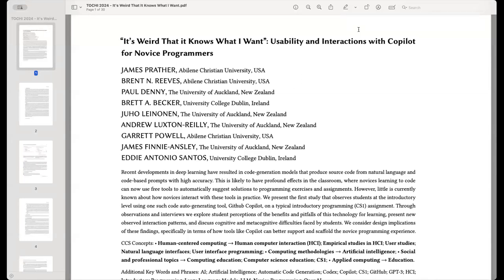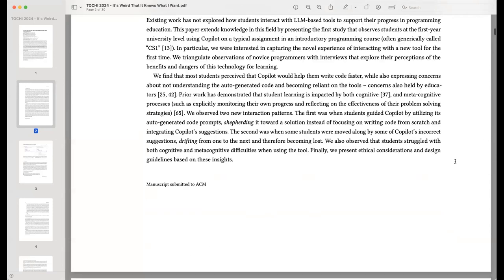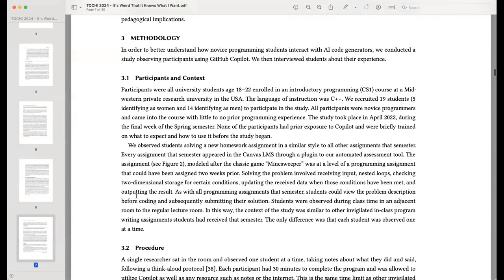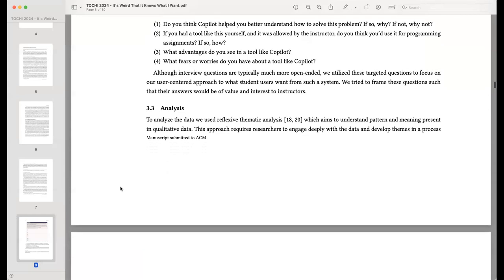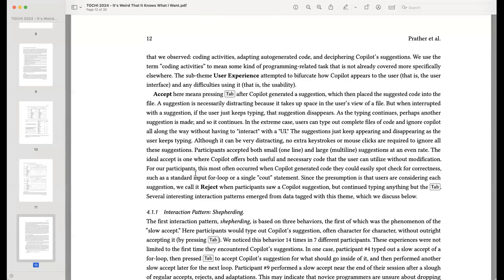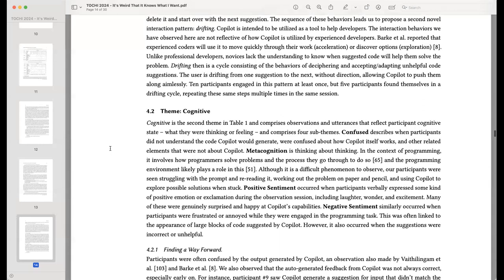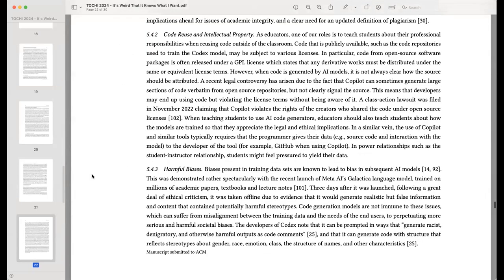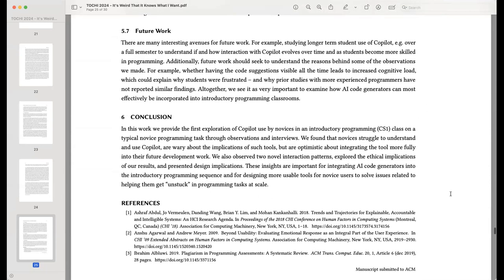“It’s Weird That it Knows What I Want”: Usability and Interactions with Copilot for Novice Progra...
James Prather, Brent Reeves, Paul Denny, Brett A. Becker, Juho Leinonen, Andrew Luxton-Reilly, Garrett B Powell, James Finnie-Ansley, Eddie Antonio Santos

Session: Learning Programming with AI

Recent developments in deep learning have resulted in code-generation models that produce source code from natural language and code-based prompts with high accuracy.  This is likely to have profound effects in the classroom, where novices learning to code can now use free tools to automatically suggest solutions to programming exercises and assignments. However, little is currently known about how novices interact with these tools in practice. We present the first study that observes students at the introductory level using one such code auto-generating tool, Github Copilot, on a typical introductory programming (CS1) assignment. Through observations and interviews we explore student perceptions of the benefits and pitfalls of this technology for learning, present new observed interaction patterns, and discuss cognitive and metacognitive difficulties faced by students. We consider design implications of these findings, specifically in terms of how tools like Copilot can better support and scaffold the novice programming experience.

Pre-recorded video presentations for Journals at CHI 2024